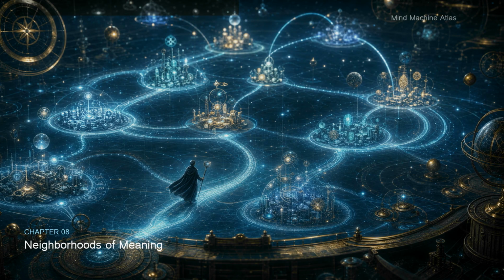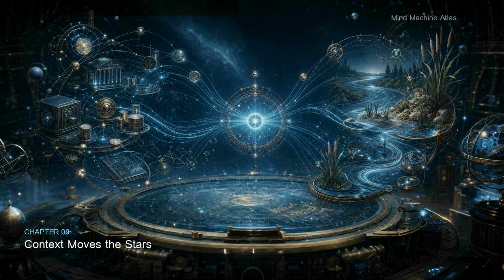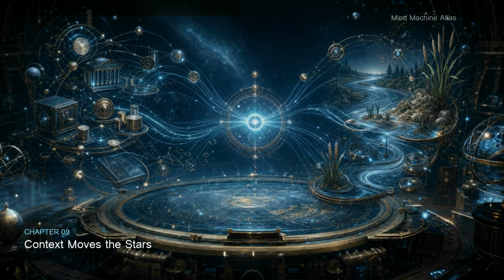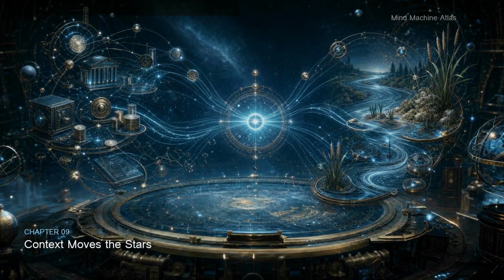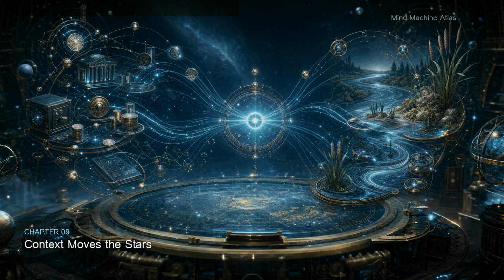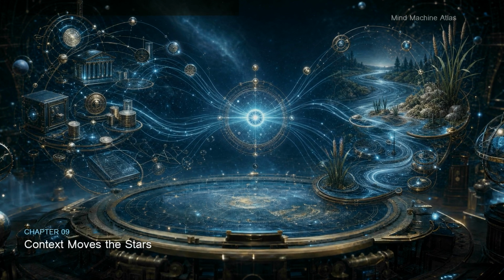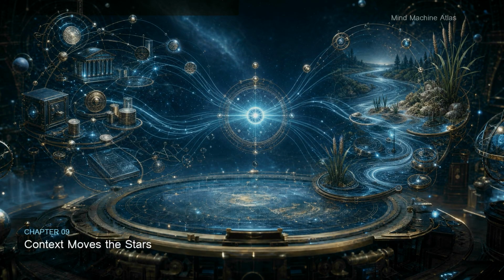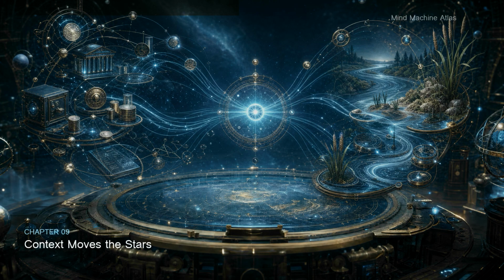Tokens, Embeddings, and the Illusion of Comprehension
What does AI actually understand when it reads your prompt?

In Episode 04 of Mind Machine Atlas, we explain how language becomes machine-readable: words become tokens, tokens become IDs, IDs become embeddings, and embeddings place language into a high-dimensional map of mathematical relationships. This episode explains why AI can connect related ideas, why vector similarity can feel like meaning, and why this is still fundamentally different from human understanding.

Episode 03 explained training. Episode 04 opens the trained model and follows a sentence as it becomes numbers, coordinates, neighborhoods, and predictions.

Chapters
0:00 The Question Inside the Answer
0:27 The Machine Cannot Read
0:54 Shards of Language
1:21 The Secret Index
1:48 From Numbers to Coordinates
2:15 The Shape of Similarity
2:42 A Thousand Invisible Directions
3:09 Neighborhoods of Meaning
3:36 Context Moves the Stars
4:03 Attention as a Lantern
4:30 Why It Feels Like Understanding
4:57 Where the Map Fails
5:24 The Missing Ground
5:51 Powerful, Not Human
6:18 The Atlas and the Territory

Resources & Tools

Mind Machine Atlas explains artificial intelligence through calm, cinematic, easy-to-understand lessons.

This channel is for beginners, creators, students, and curious people who want to understand AI without hype, fear, or confusing jargon. Each video turns complex ideas like machine learning, ChatGPT, large language models, prediction, automation, neural networks, and generative AI into simple mental models.

AI can feel like magic, but it is built from patterns, data, probability, and prediction. Mind Machine Atlas helps you see what is really happening underneath the surface.